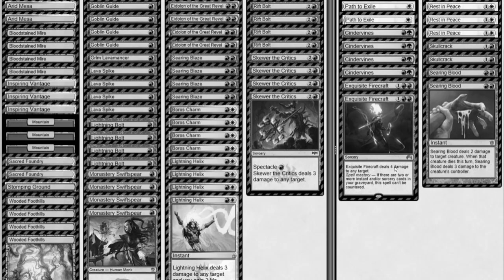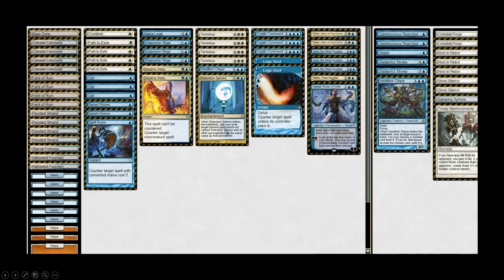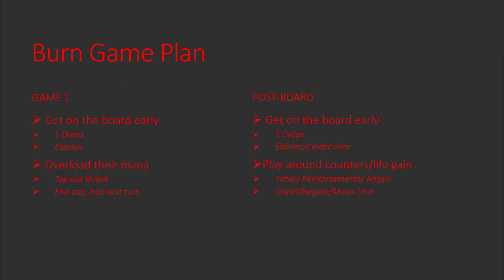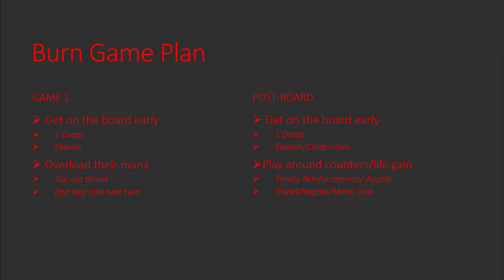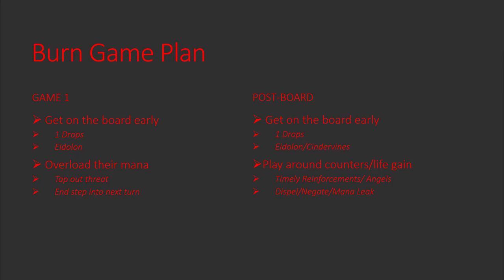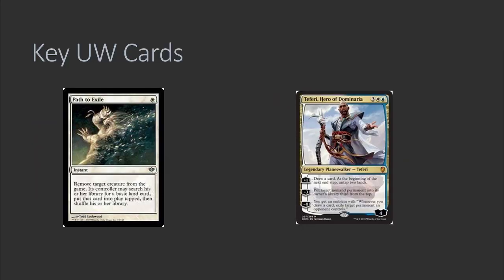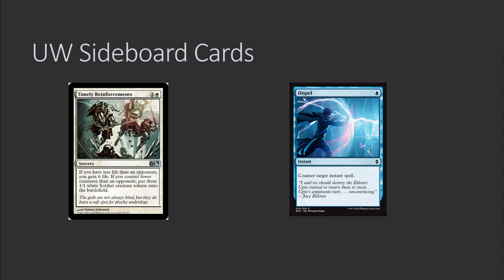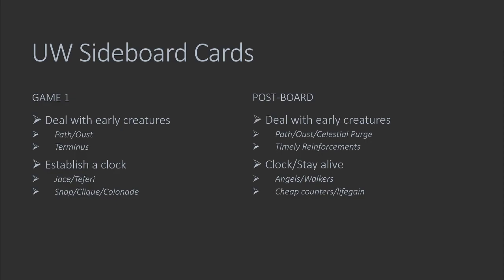Modern: Burn vs UW Control Match-up Breakdown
Doing some breakdowns of key matchup for burn in modern.